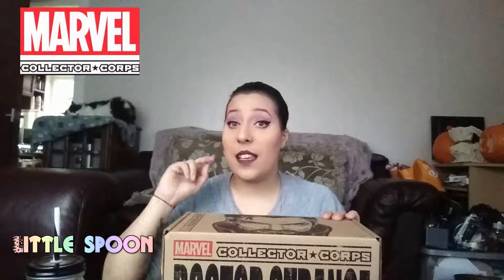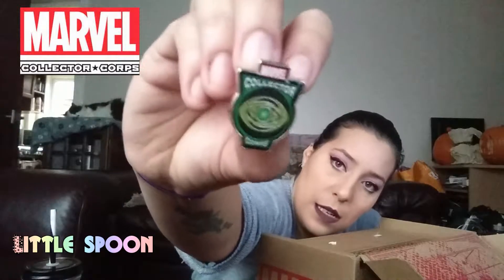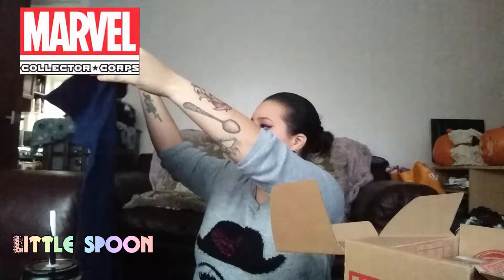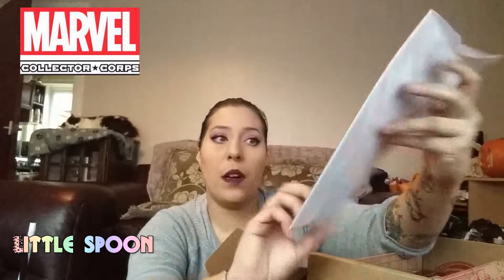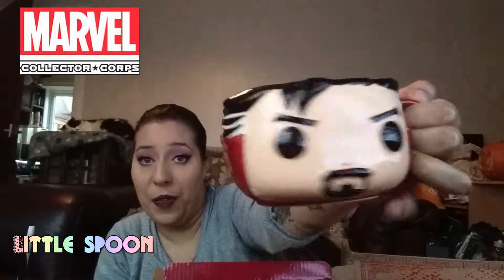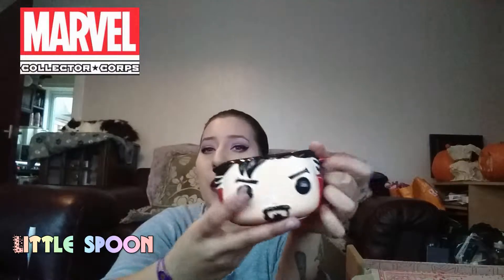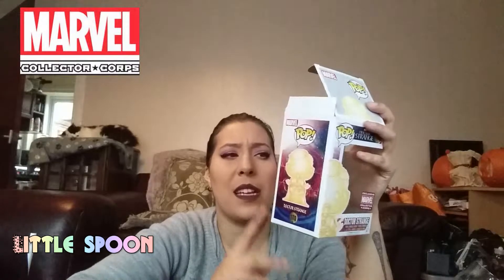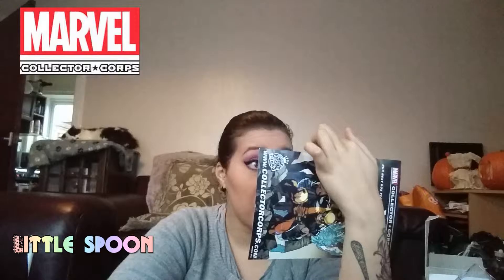OCTOBER 2016 MARVEL COLLECTORS CORPS UNBOXING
Hope you enjoy this I have been getting this box for a little while now and I thought I would show you the items I received as a few of you are interested in my funko pop collection.